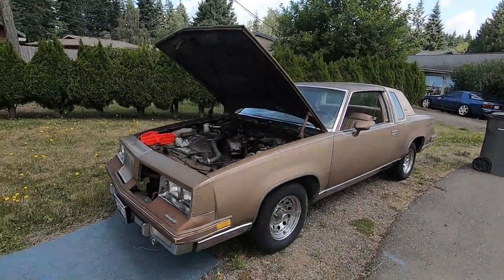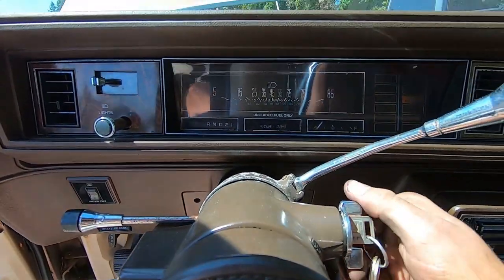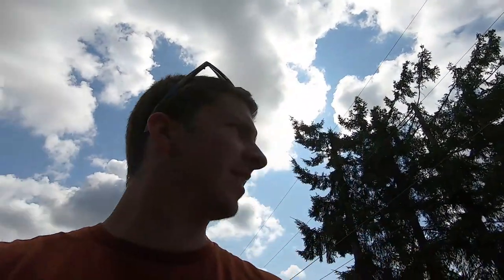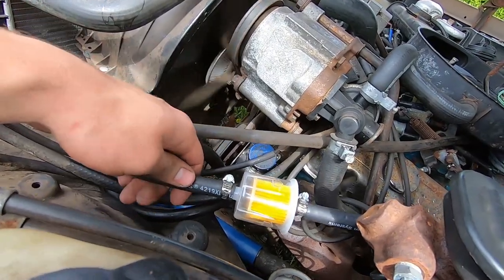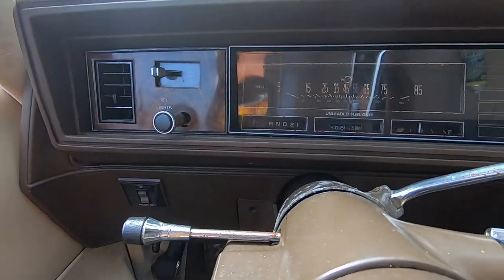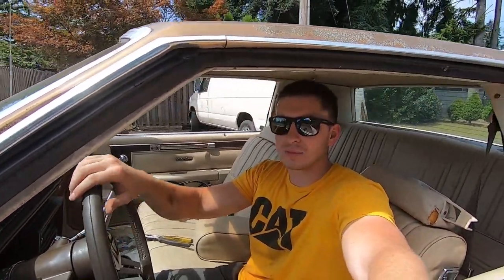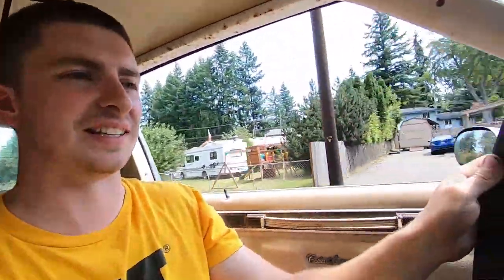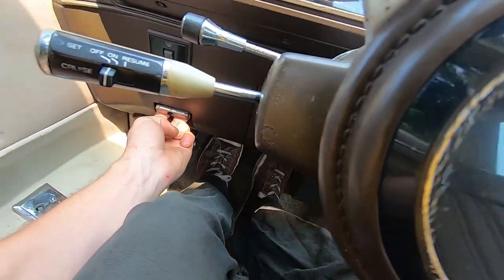Making my $700 Cutlass Supreme driveable!!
Replacing the fuel pump and first drive in my new G-Body! Purchased for $700 with a little less than $100 in it and I got to drive it down the road. Stoked.